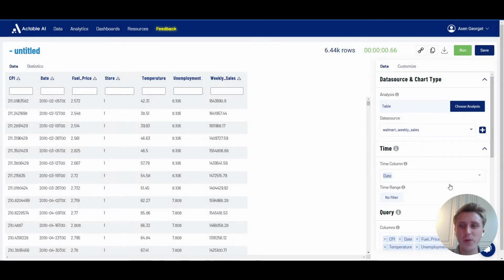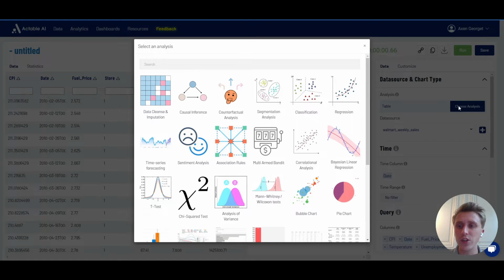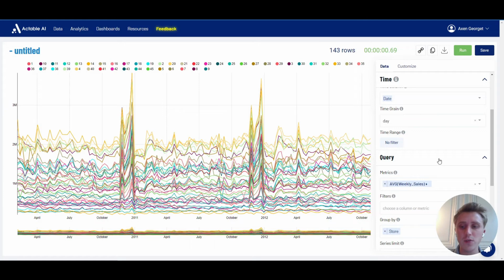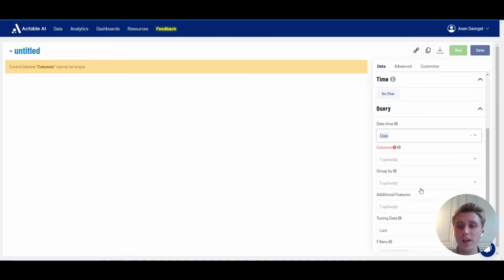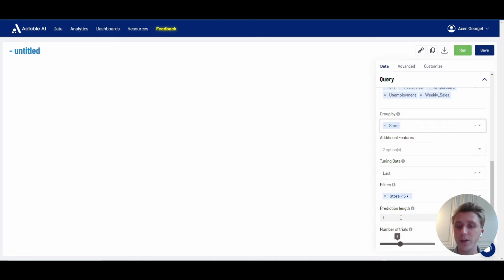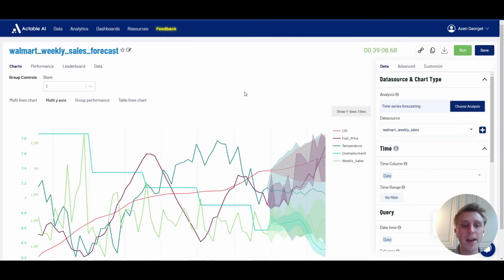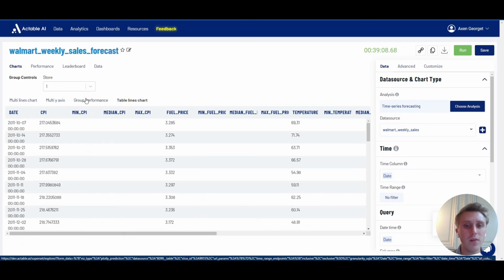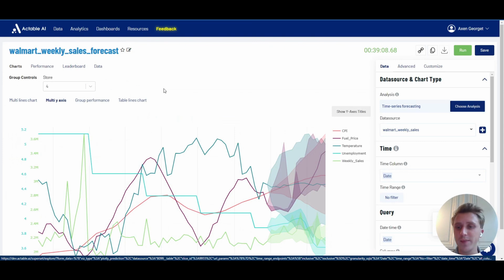Weekly sale forecasting for different Walmart stores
In this example, we show how to use our time-series forecasting to predict weekly sales for different Walmart stores using CPI, unemployment, temparature, fuel price data. It works by automatically train and pick the best model from different statistical models, Prophet, XGBoost and Deep Neural Networks.